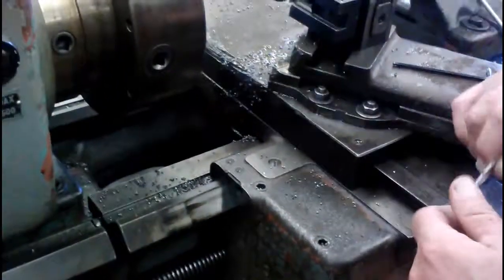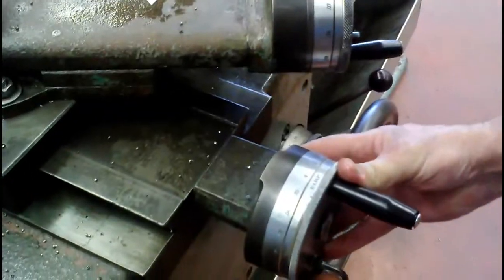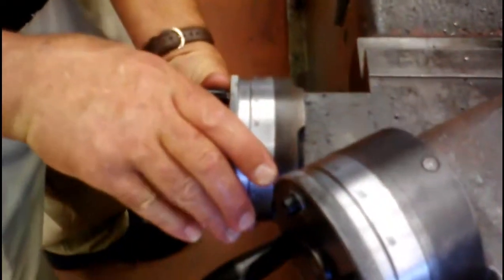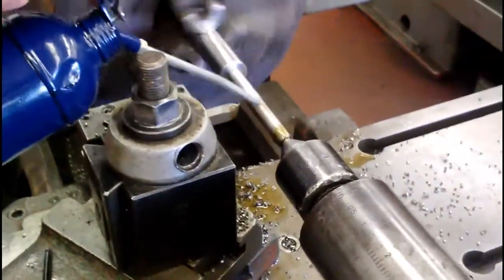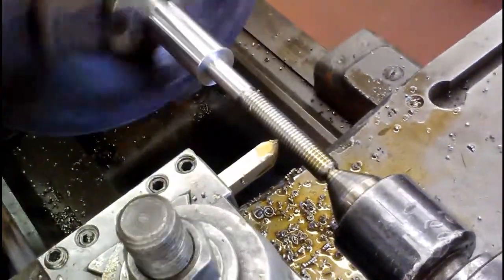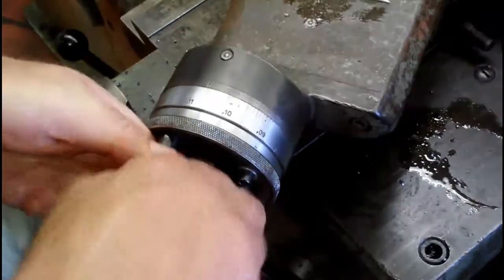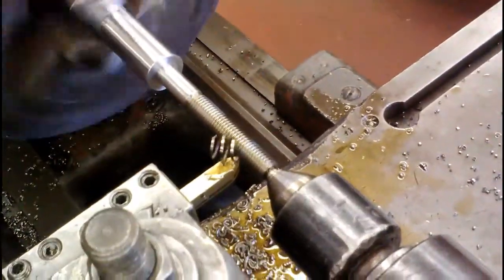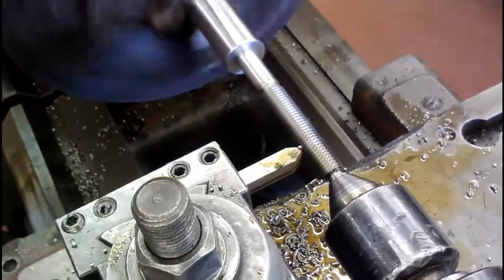Single Point Threading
MTT 250 Principles of CNC, Mike Morris at OCtech demonstrates Single Point Threading on a CNC machine.